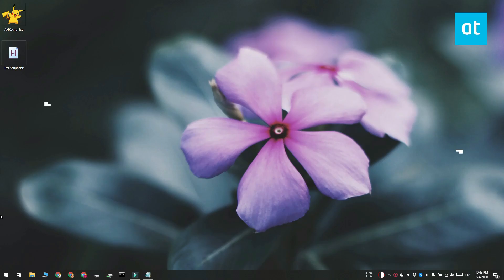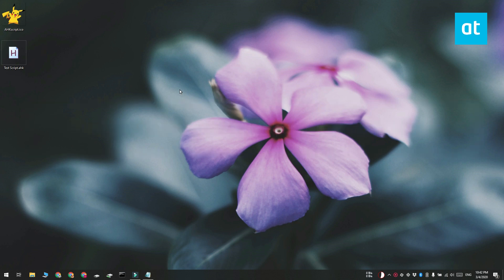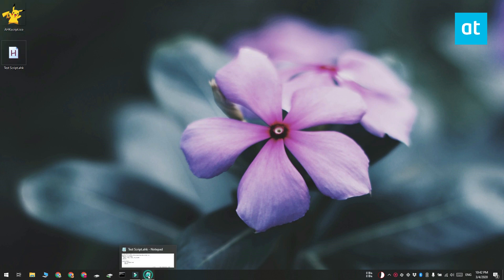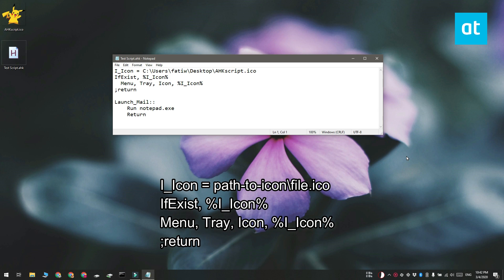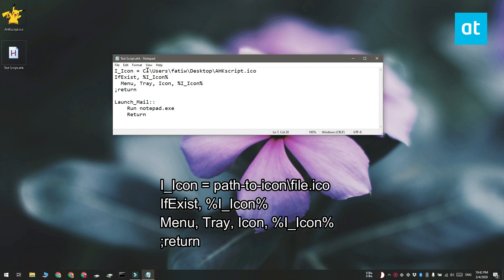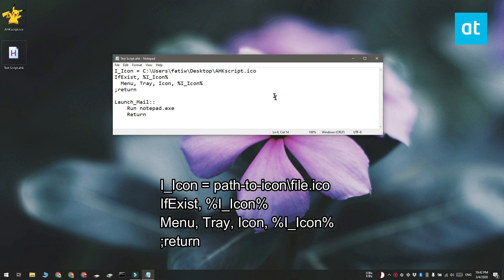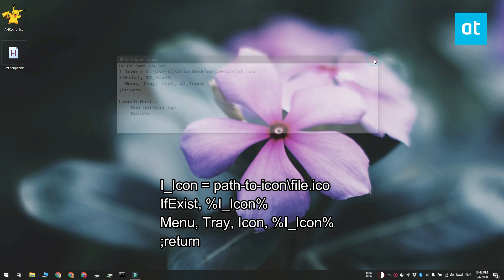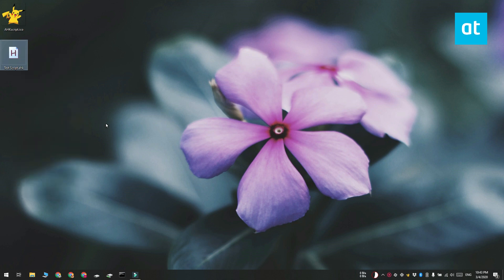How to change the icon for an AutoHotKey script on Windows 10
We’ve covered quite a few tricks for Windows 10 that involve an AHK script. AutoHotKey is one of the easiest ways to automate simple things on Windows 10. The better you are at writing a script, the more polished you can get it to look.